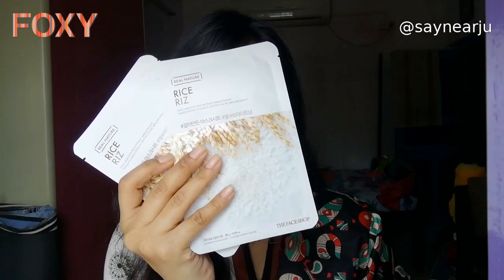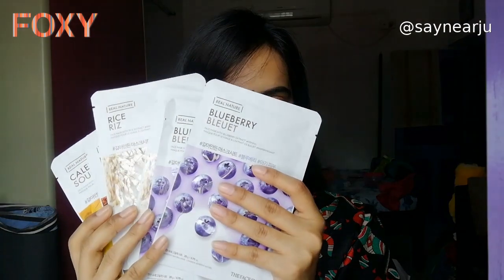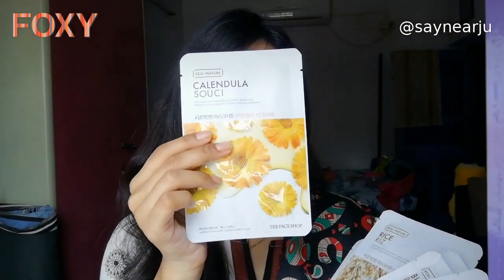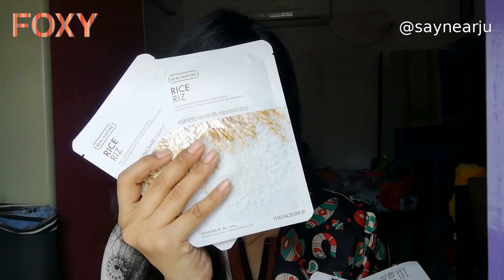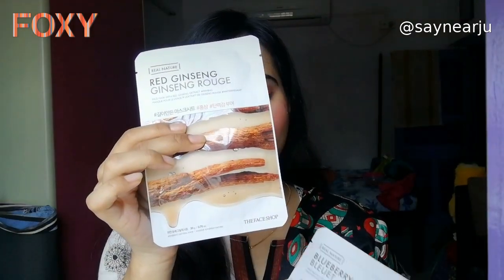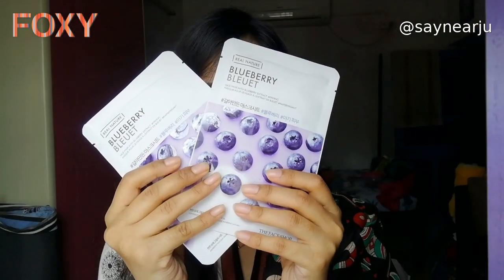Glowing Skin Hack | How I Take Care Of My Skin During Lockdown | Sayne Arju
This video is in collaboration with Foxy, a new platform that connects beauty influencers and artists with top brands and savvy shoppers.